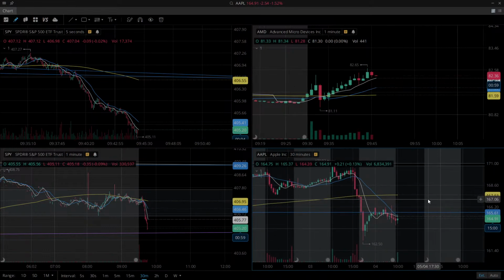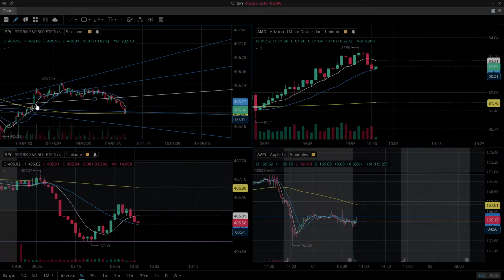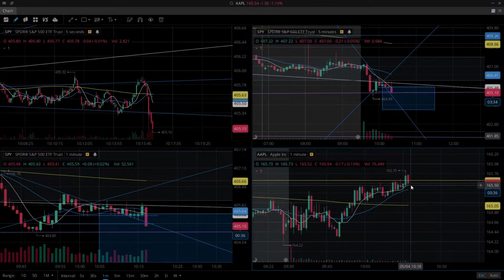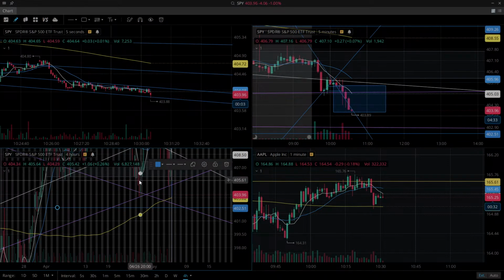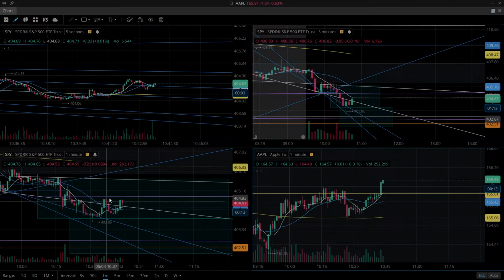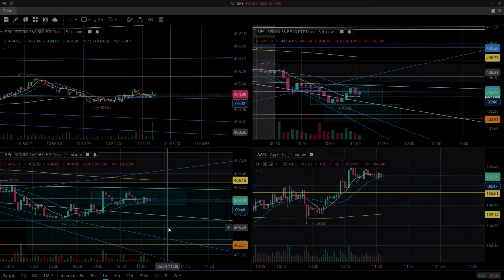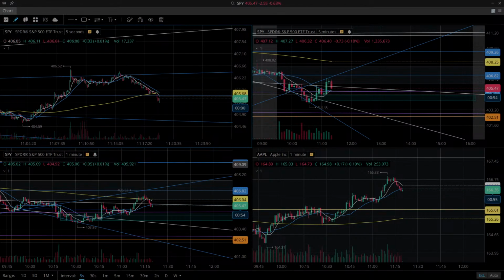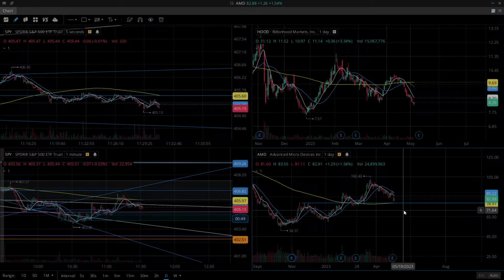[Live] Day Trading Stream (Stock Market) 5-4-23